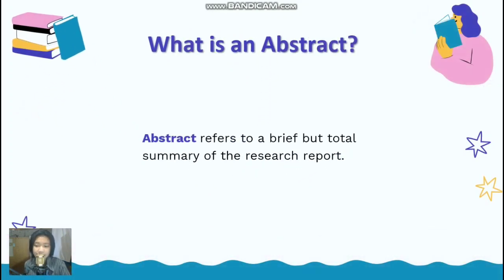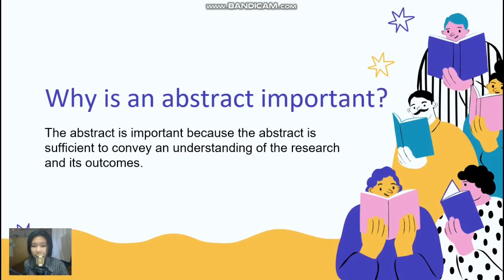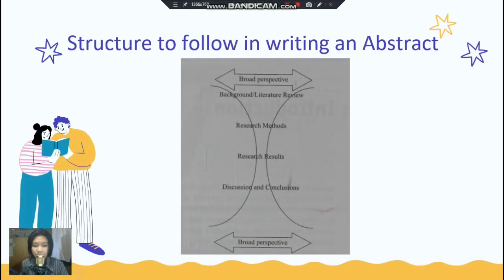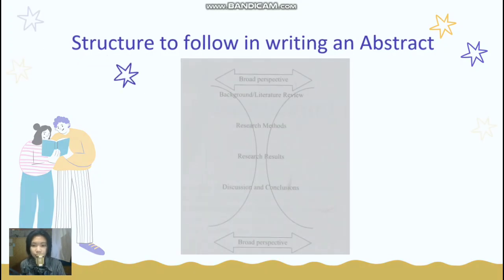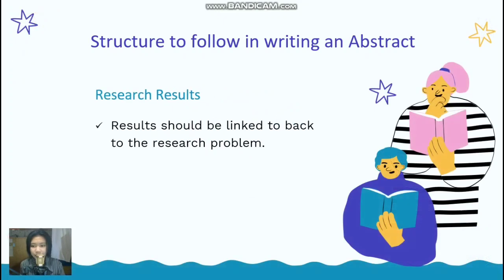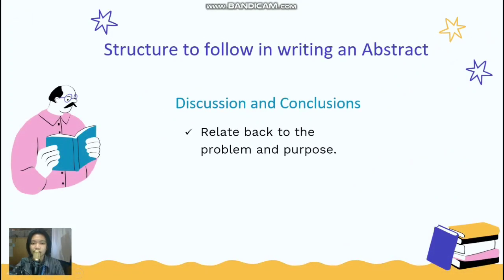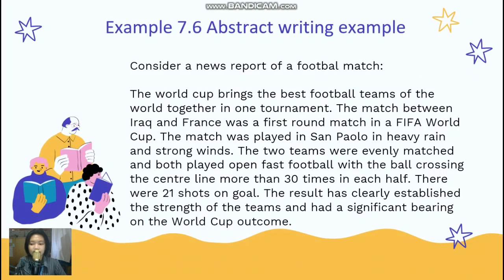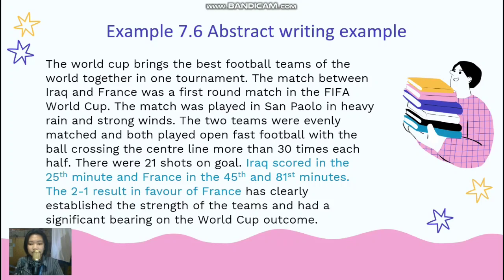Writing an Abstract